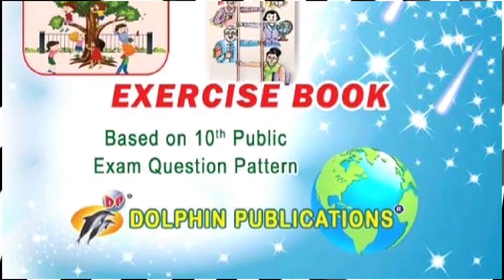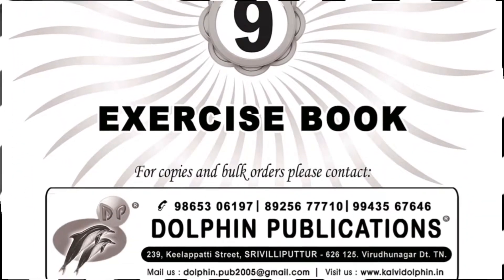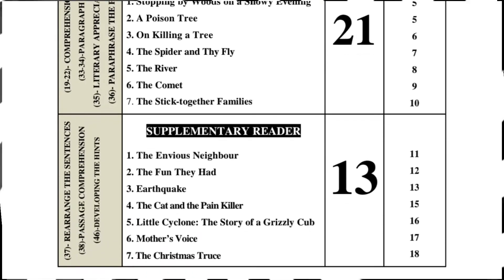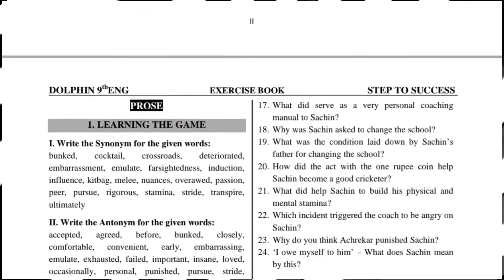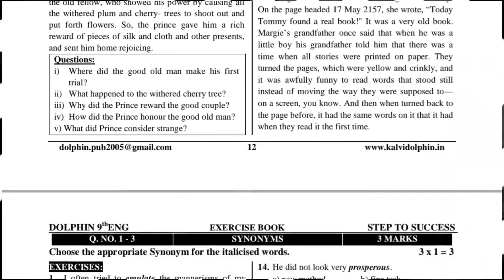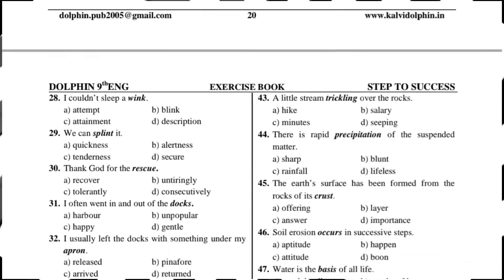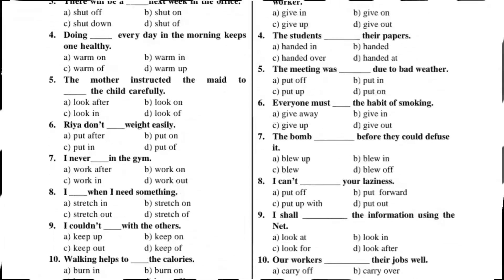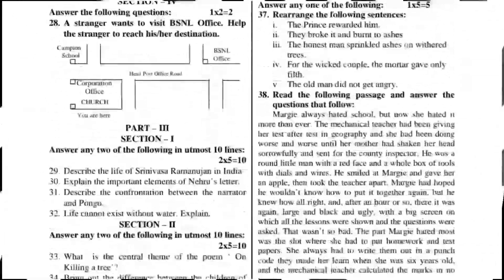🤸Free Copy☄️: 9th Std English Dolphin Exercise Book 🐳 | New Edition 2021-2022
🧿 Pdf Title.   : 9th Std English  Dolphin Exercise book

🎯PDF Type     : English

✒Dolphin Publications Info 👇

💳GPay ( Google Pay ) - 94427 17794

( கூகுள் பெயின் பணம் அனுப்பிய பின் தகவல் தெரிவிக்க வேண்டிய எண் - 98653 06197/ 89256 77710/ 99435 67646 )

🛅Address  : 239, கீழப்பட்டி தெரு, ஸ்ரீவில்லிபுத்தூர் - 626 125, விருதுநகர் மாவட்டம், தமிழ்நாடு .

👨‍💻Dolphin Publication  :
Dolphin Guide இன் புதிய பாடத்திட்டத்தின் அடிப்படையில் தயாரிக்கப்பட்ட 10 மற்றும் 12 ஆம் வகுப்பு தமிழ் மற்றும் ஆங்கிலம் பாடங்களுக்கான கையேடுகள் விற்பனைக்கு தயாராக உள்ளது. கையேடுகள் வாங்க விரும்புவோர் கீழ்கண்ட தொலைபேசி எண்ணிற்கு தொடர்பு கொள்ளுமாறு கேட்டுக் கொள்கிறோம்.

🖋 PDf Preparation :

©️ Dolphin Publications

👨‍💻Contact Address  :
டால்பின் பப்ளிகேசன்ஸ்,
239. கீழப்பட்டி தெரு. ஸ்ரீவல்லிபுத்தூர் - 626 125, விருதுநகர் மாவட்டம். த. நா.

©All Copyright Reserved - Study Tech Tamil